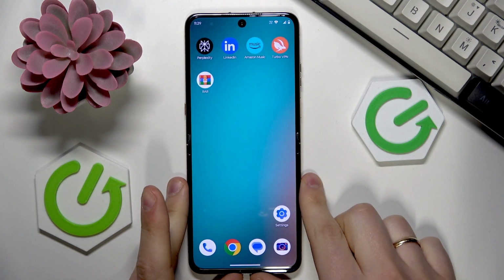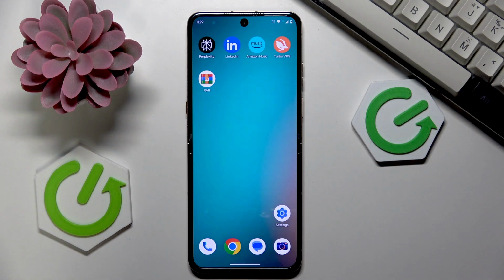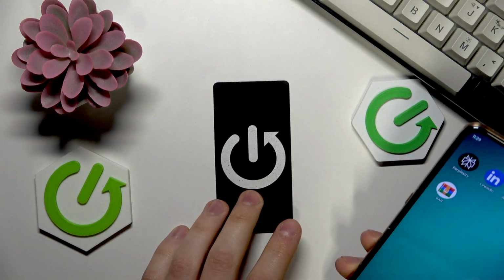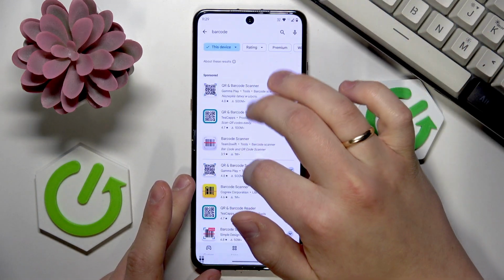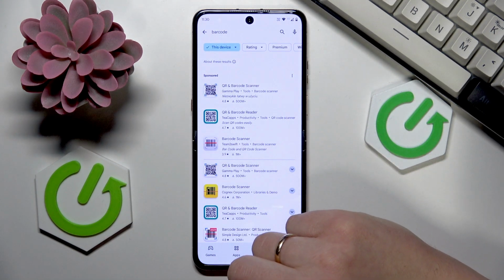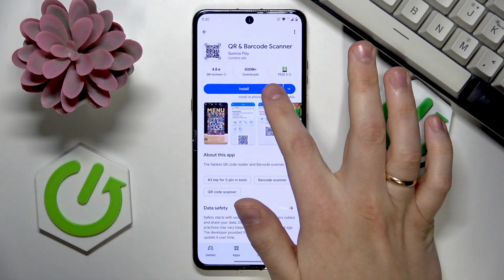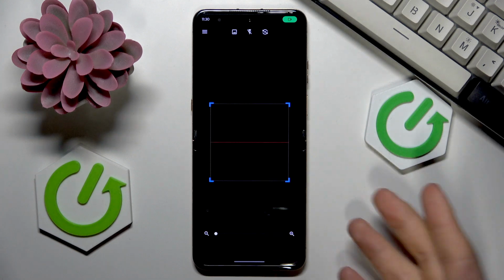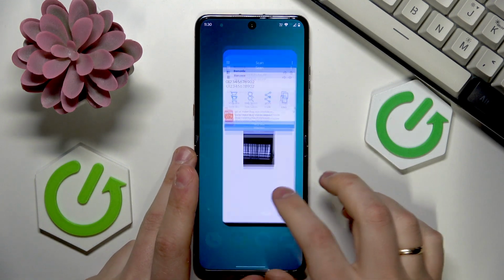How to Scan Barcode on Android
If you want to scan a barcode using your Android phone, this video will show you the easiest ways to do it. Learn how to use your default camera app, Google Lens, or a third-party barcode scanner app from the Google Play Store to quickly read barcodes on any Android device. We’ll walk you through each method step by step, so you can choose the best option for your phone. Whether you need to scan a product barcode, QR code, or any other type of code, you’ll find out how to get it done fast and easily on your Android smartphone. This guide works for most Android brands and models, including Samsung, Xiaomi, OPPO, and more.

How to scan barcode on Android phone using the camera app?
How to use Google Lens to scan barcodes on Android?
What is the best barcode scanner app for Android phones?

0:00 Introduction
0:12 Using the default camera app to scan barcodes
0:32 Trying Google Lens for barcode scanning
0:45 Downloading a barcode scanner app from Google Play Store
1:10 Scanning barcodes with a third-party app
1:30 Summary and tips